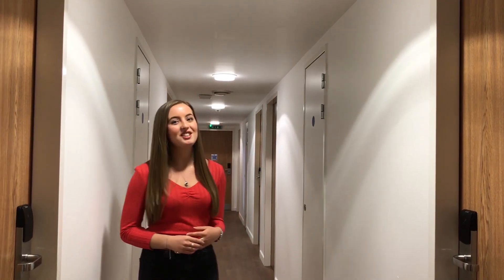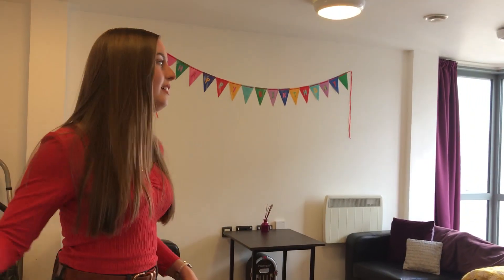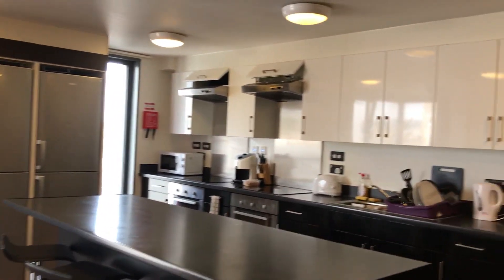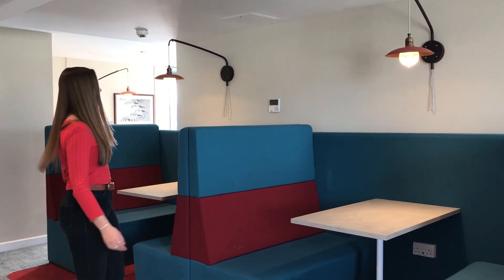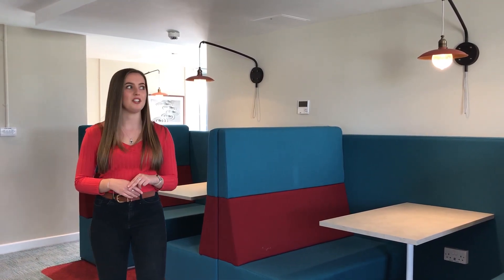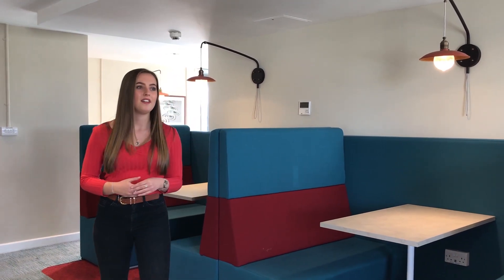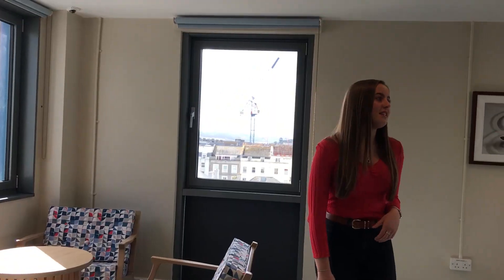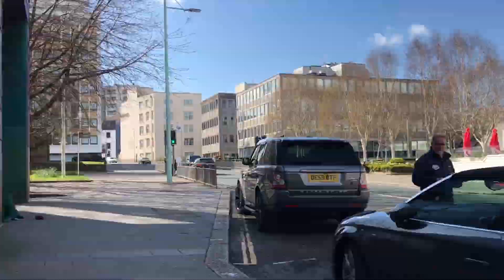Real Students, Real Rooms: Meet Charlotte at iQ Astor House Plymouth